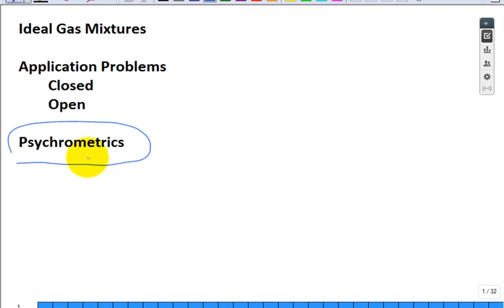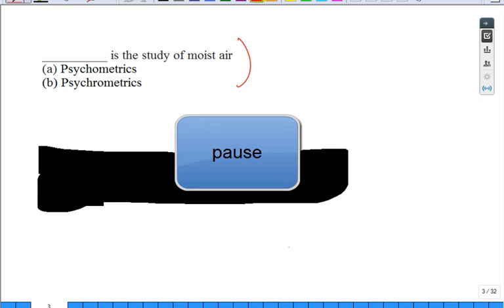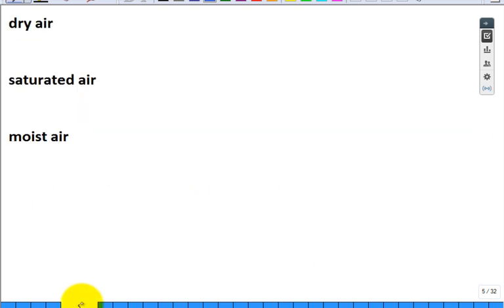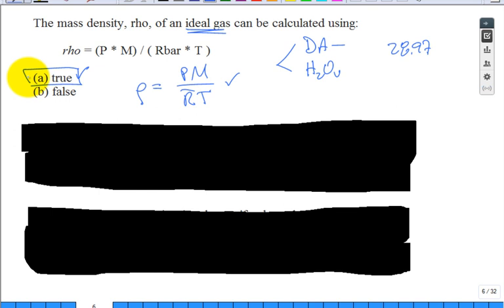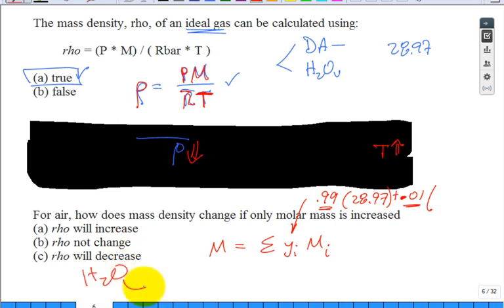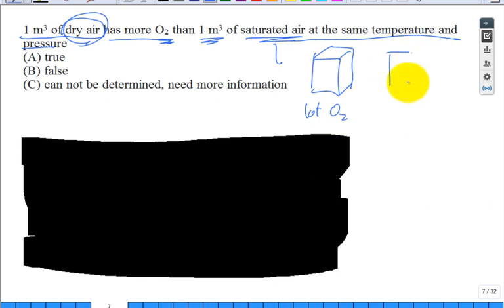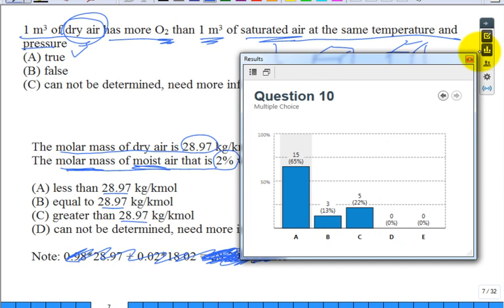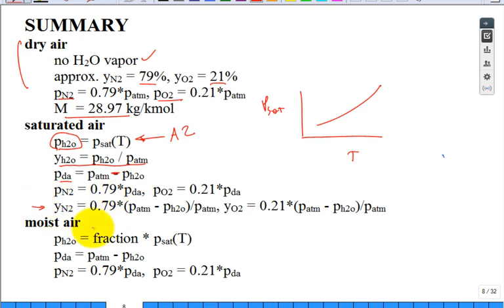psychrometrics 1 spr19